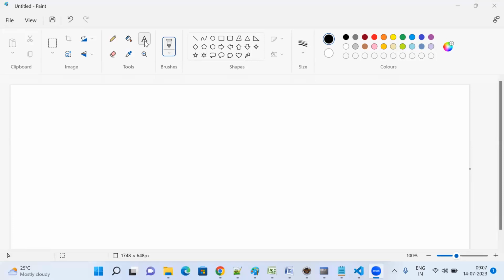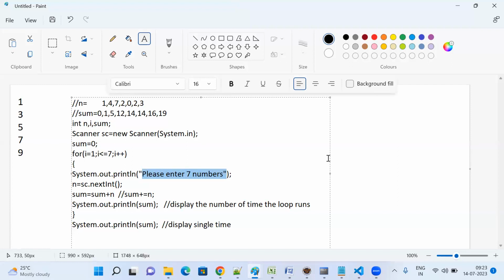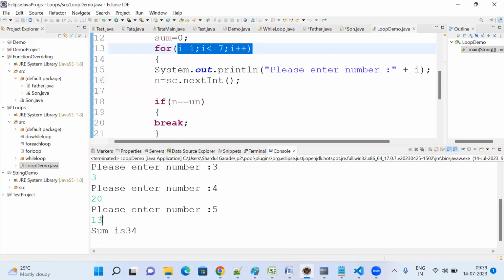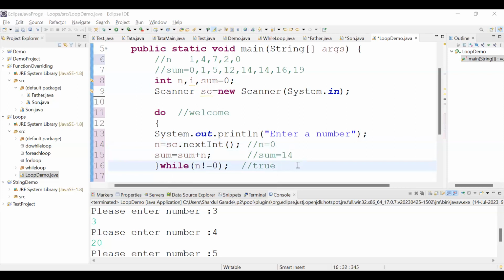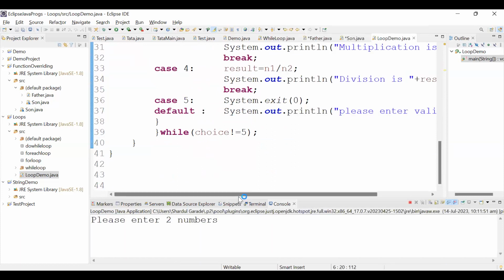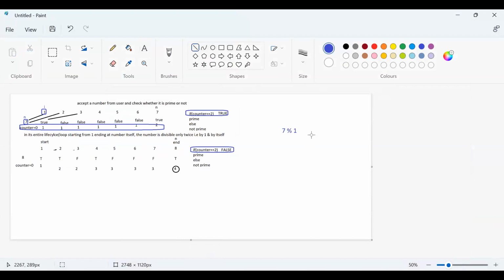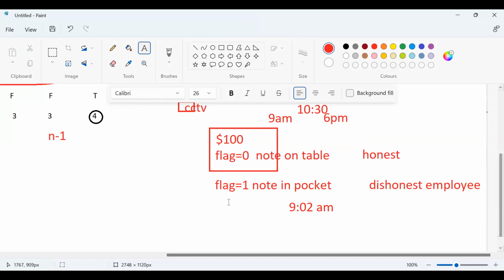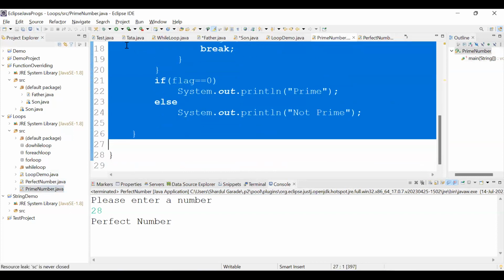SCS JAVA Live Project Training Day7 Recording 14th July 2023